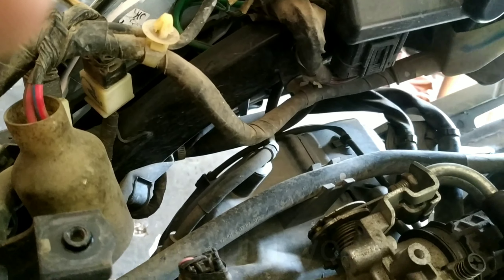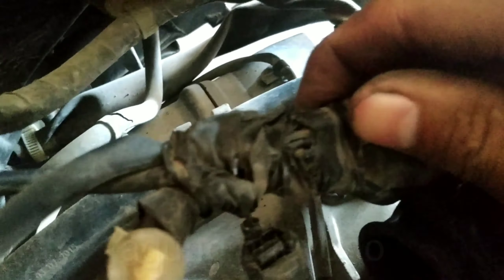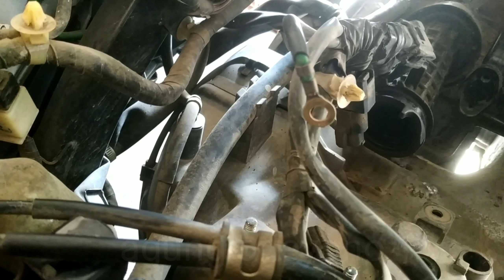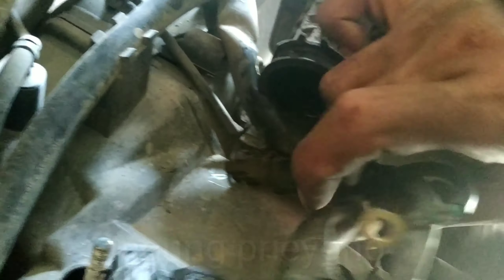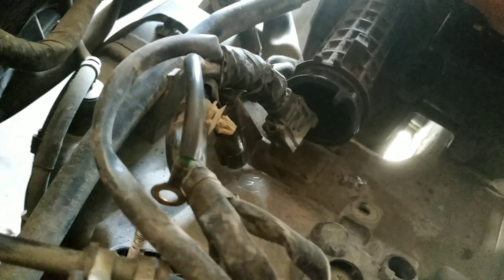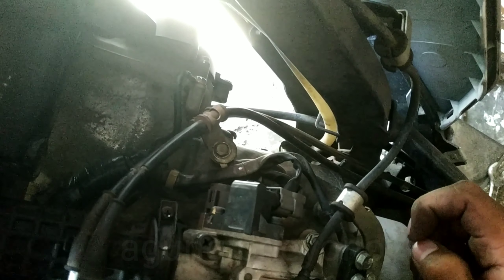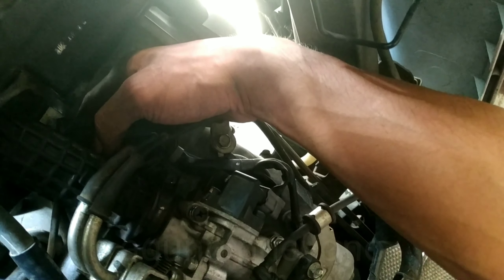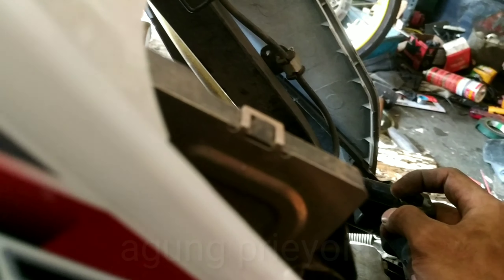MENGATASI BEAT ESP TIBA-TIBA MOGOK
Agung prieyono